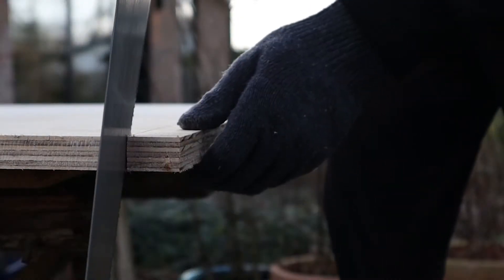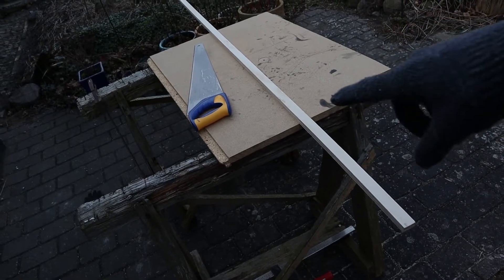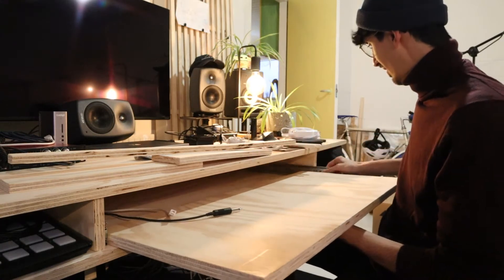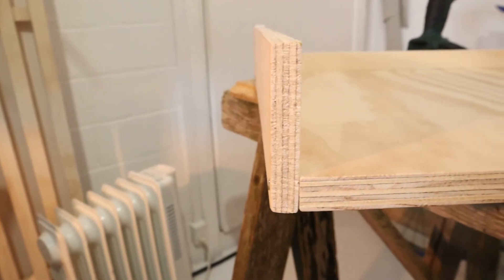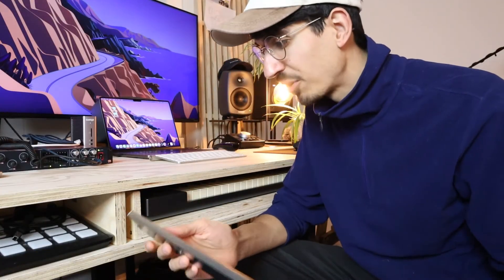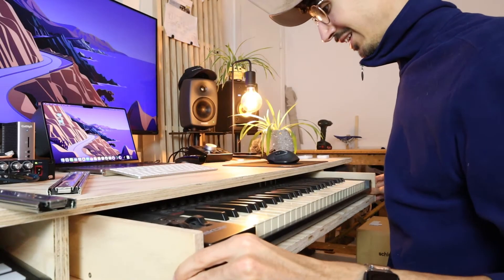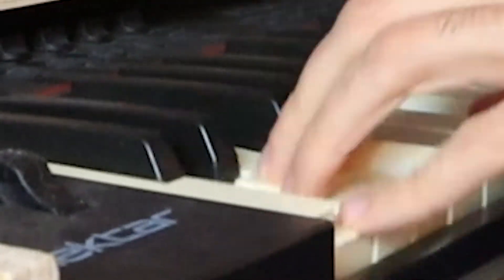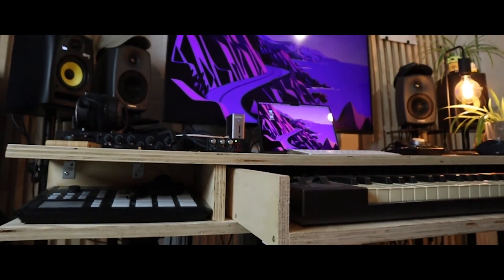Slide Out Tray for Midi Keyboards! | DIY Tutorial (+Free Plans)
We finished the DIY studio desk with a slide out tray for midi keyboards / midi controllers :)
Here's how to build it!